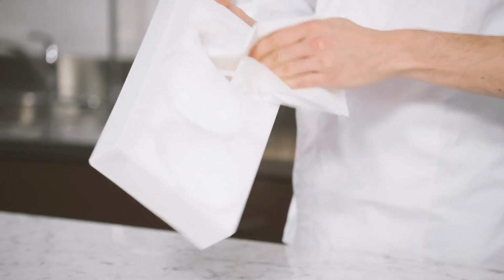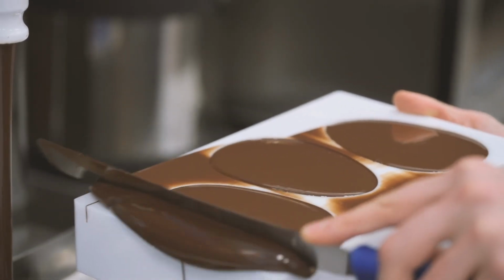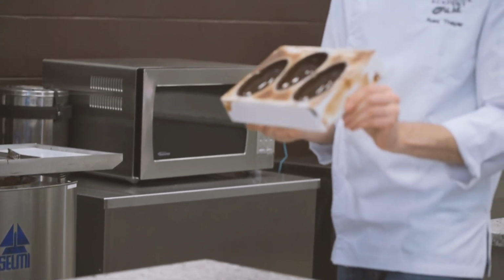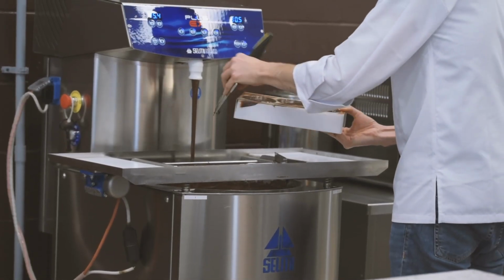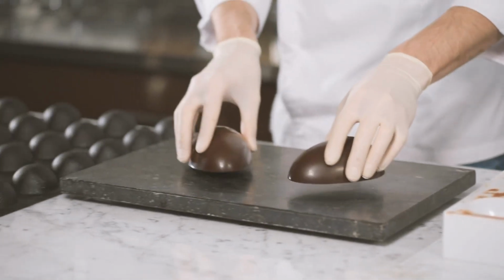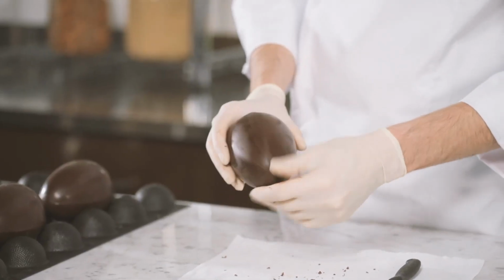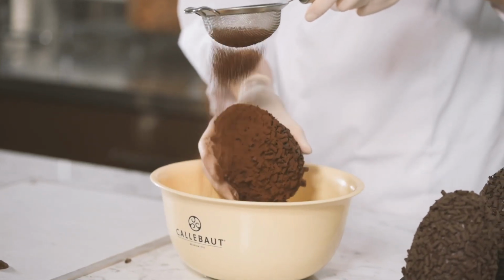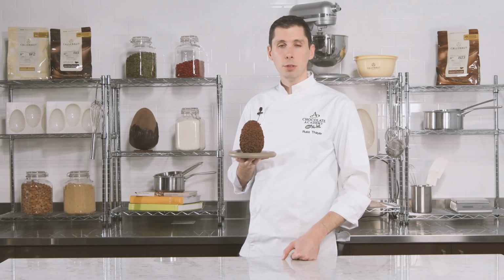Easter Egg - Chocolate Academy™ Online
A confectionery classic: the chocolate easter egg molded with dark chocolate. A long time favorite!